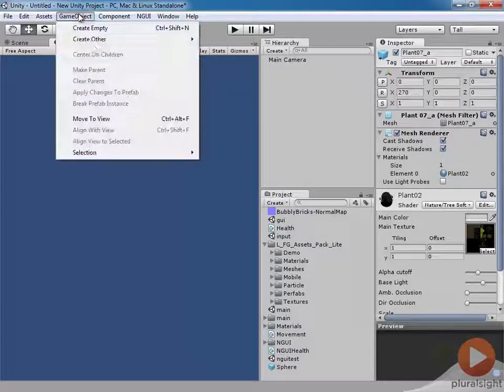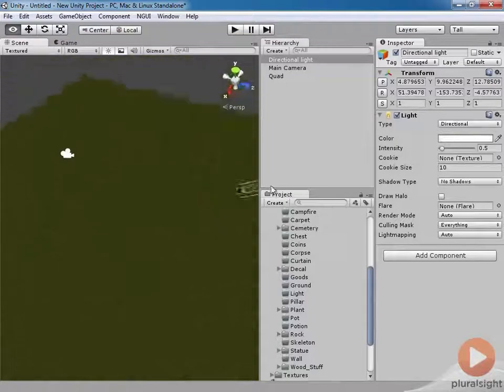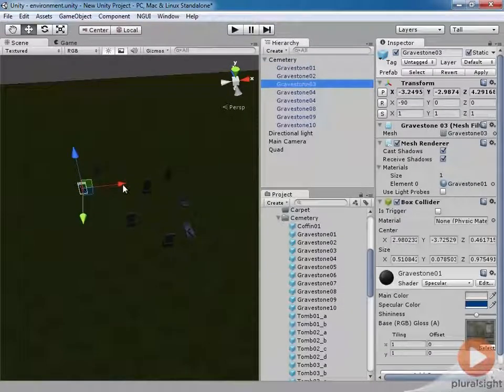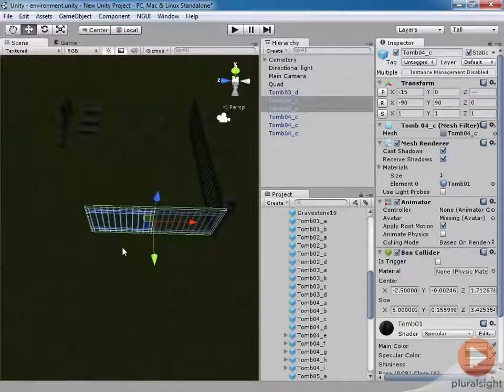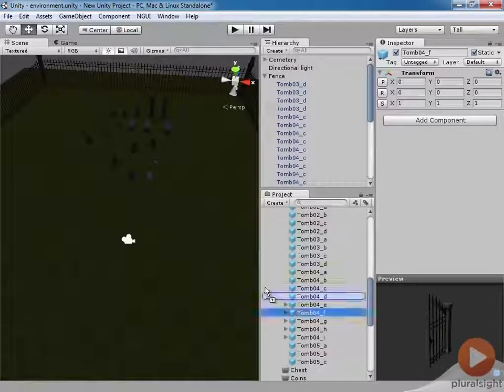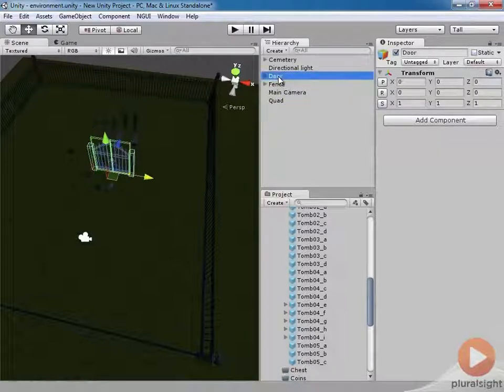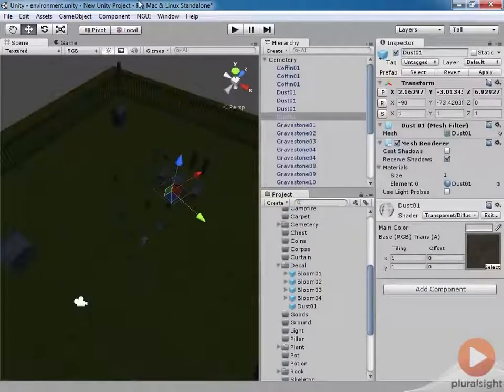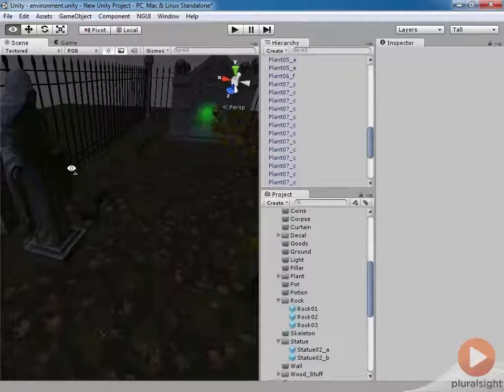كورس برمجة الألعاب المتكامل , اصنع لعبتك الان . 19